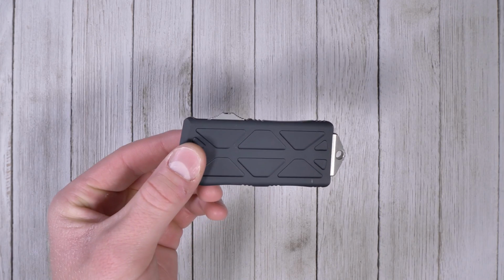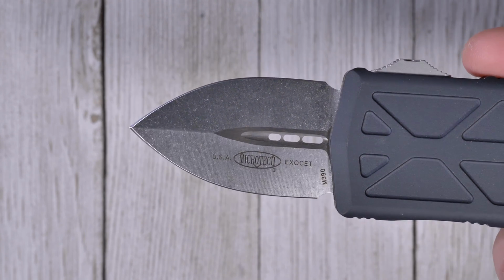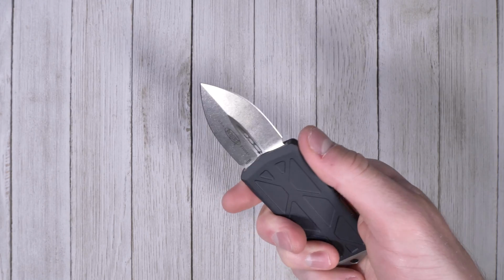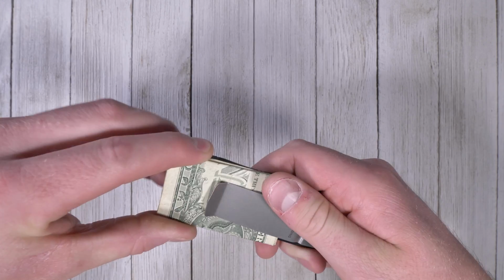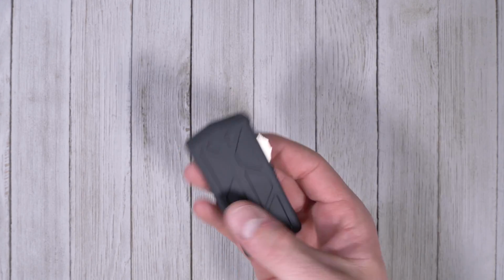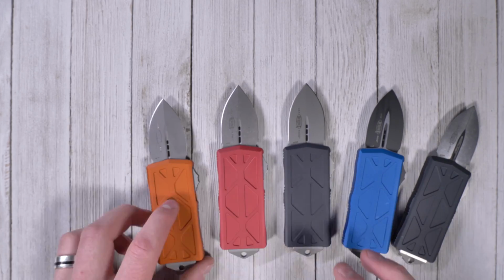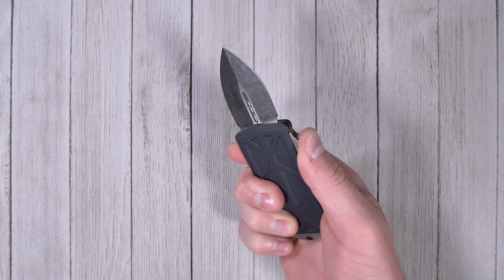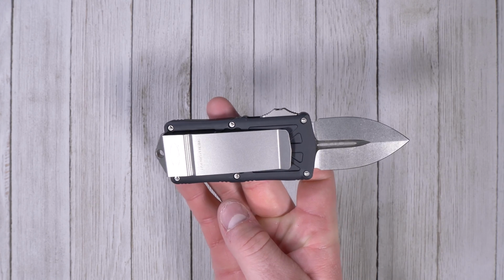Microtech Exocet | Knife Overview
This is the American made Microtech Exocet. This is an interesting little knife named after a French missile.

The overall length of the knife is 5.625”. The wide double edge dagger style blade comes in at 1.98”. This double action OTF automatic knife features a thumb slide firing switch that is extremely easy to use for right and left handed users. The large clip on the knife can be used as a pocket clip or money clip.

The Microtech Exocet comes in a huge selection of flavors, including different blade finishes... and handle colors. Blade steels vary between models but all Exocet’s come with aluminum handles.

As with all Microtech knives the Exocet comes with a lifetime warranty.

Let us know down below which Microtech you love!

Specifications:

Overall Length: 5.625"
Blade Length: 1.98"
Blade Thickness: 0.06"
Blade Style: Dagger
Blade Grind: Flat
Edge Type: Plain